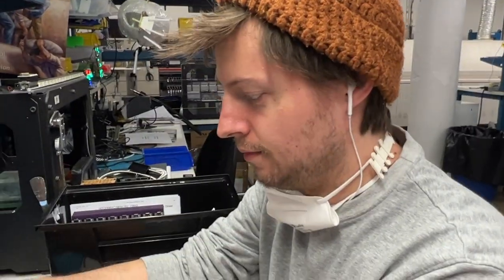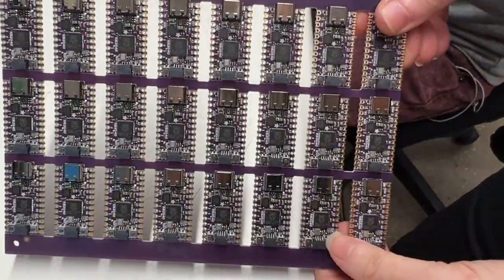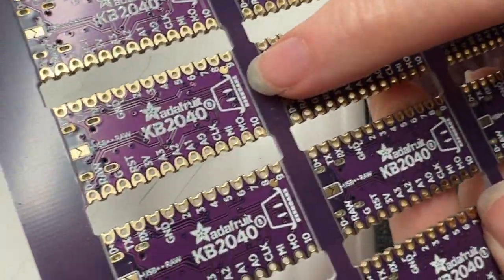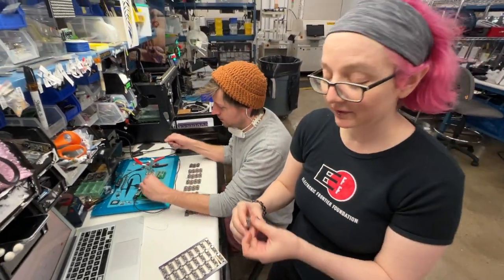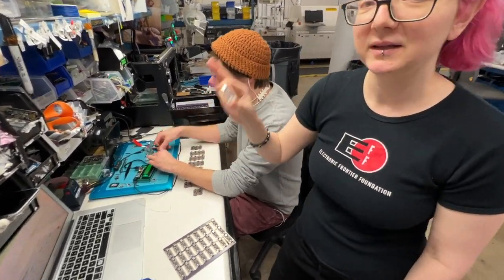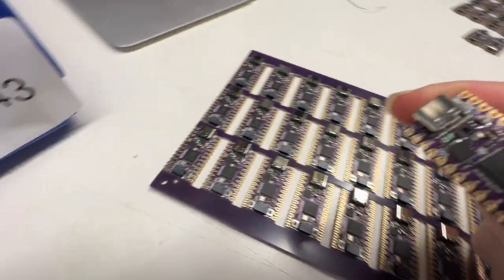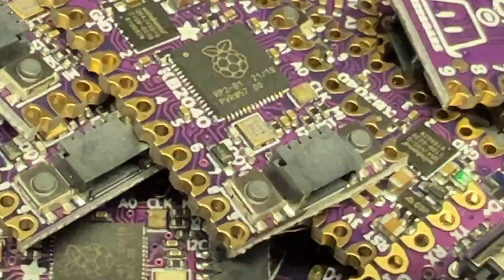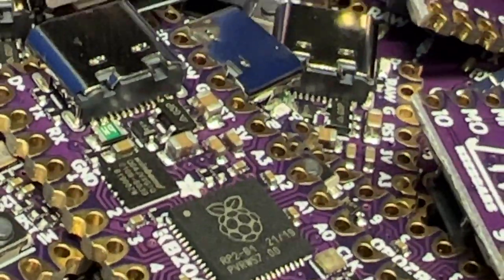👀🐷👀 KB2040 coming sooooonn..... 🐷👀🐷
This week's new product feature is the KB2040, we're hard at work testing these boards that we fabbed Monday morning. This tester takes only about 3 seconds so we can crank through all these keebers and get them into the shop ASAP. sign up now to get notified the moment we put them in stock